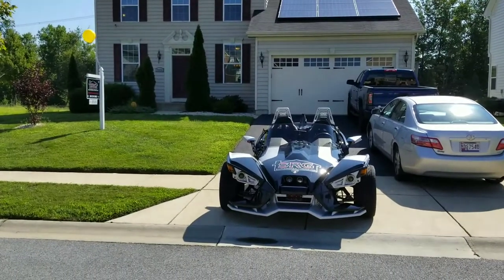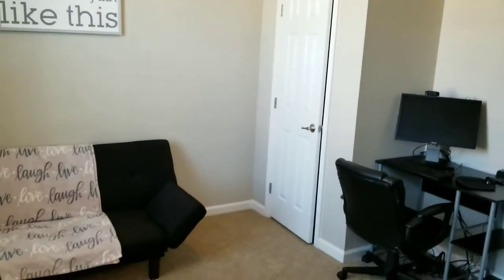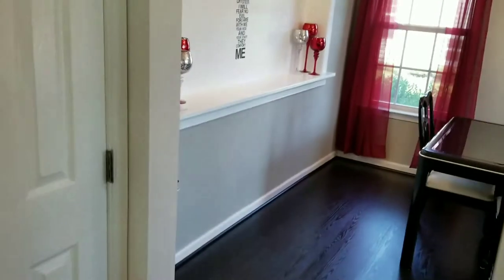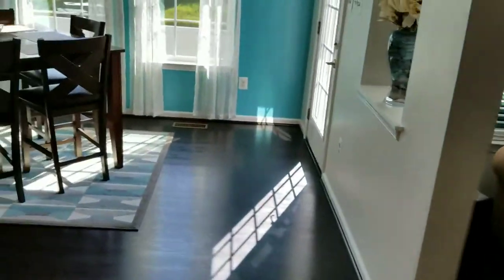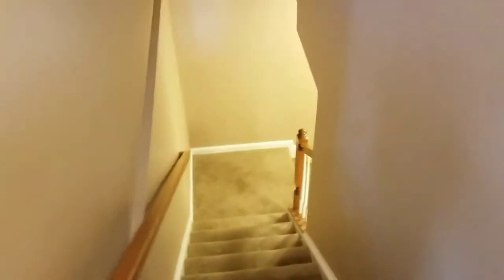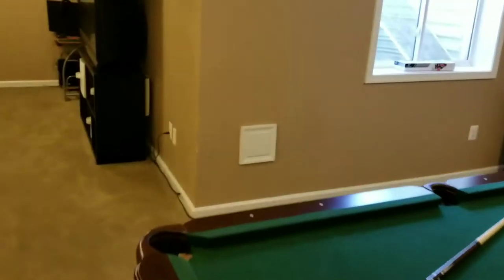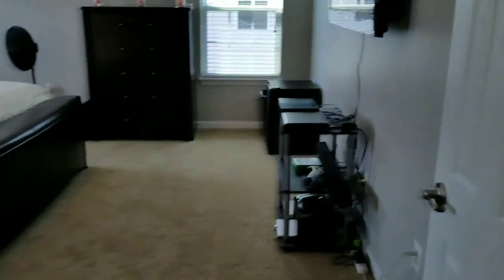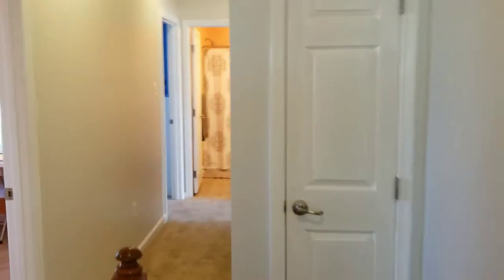Home for Sale: 3456 Linden Grove Lane, Waldorf, MD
3456 Linden Grove Lane,  Waldorf,  MD